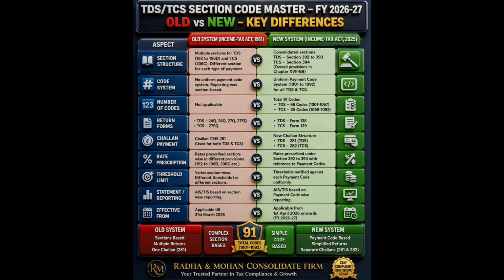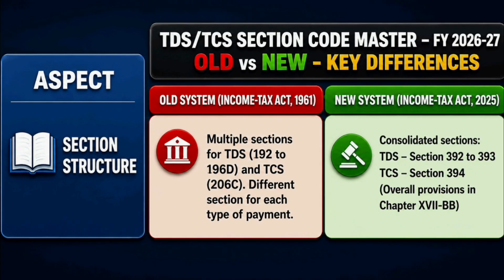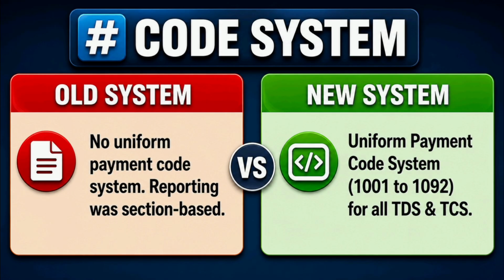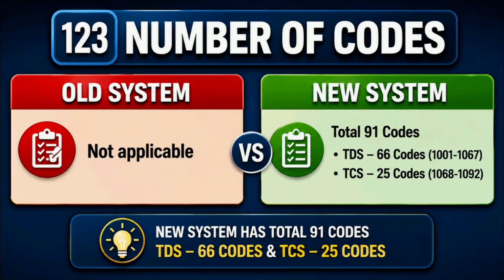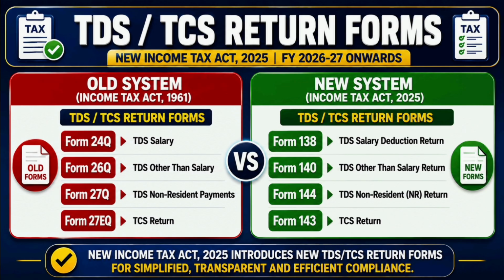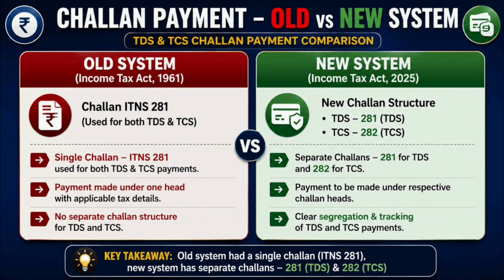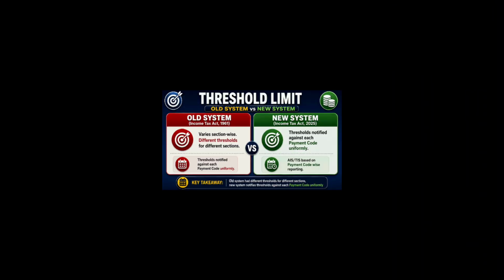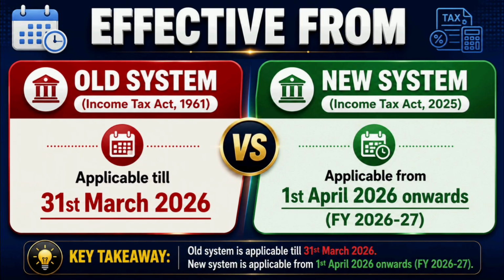TDS & TCS Section Code Changed! New Income Tax Act 2025 Explained | 91 Codes, Returns& ChallanUpdate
YouTube Description (Professional Channel)

TDS/TCS Section Code Master FY 2026-27 | Old vs New Income Tax Act | Complete Comparison Explained

📌 In this video, we explain the major changes in TDS & TCS Section Code System under the New Income Tax Act, 2025 applicable from FY 2026-27. Learn the complete comparison between the Old Section-Based System and New Payment Code-Based System.

Topics Covered in This Video:

✅ 1. Section Structure Old System (Income Tax Act, 1961): • Multiple sections for TDS (192 to 196D) and TCS (206C)
• Different sections for different types of payments

New System (Income Tax Act, 2025): • Consolidated provisions
• TDS: Section 392 to 393
• TCS: Section 394
• Overall provisions covered under Chapter XVII-BB

✅ 2. Code System Old System: • No uniform payment code system
• Reporting based on individual sections

New System: • Uniform Payment Code System introduced
• Payment Codes from 1001 to 1092 for TDS & TCS

✅ 3. Number of Codes Old System: • Not Applicable

New System: • Total 91 Codes
• TDS – 66 Codes (1001–1067)
• TCS – 25 Codes (1068–1092)
✅ 4. Return Forms Old System: • TDS – Form 24Q, 26Q, 27Q,
• TCS – Form 27EQ

New System: • TDS – Form 138,140 and 144
• TCS – Form 143

✅ 5. Challan Payment Old System: • Challan ITNS 281 used for both TDS & TCS

New System: • Separate Challan Structure
• TDS – Challan 281
• TCS – Challan 282

✅ 6. Rate Prescription Old System: • Rates prescribed section-wise under different provisions
(192 to 196D, 206C etc.)

New System: • Rates prescribed under Section 392 to 394
• Linked with Payment Codes

✅ 7. Threshold Limit Old System: • Different thresholds for different sections

New System: • Uniform threshold limits notified against Payment Codes

✅ 8. Statement / Reporting Old System: • AIS/TIS reporting based on sections

New System: • AIS/TIS reporting based on Payment Codes

✅ 9. Effective Date

Old System: • Applicable up to 31st March 2026

New System: • Applicable from 1st April 2026 onwards (FY 2026-27)

📚 Key Highlights:

✔ Simple Payment Code Based System
✔ Reduced Complexity
✔ Simplified TDS/TCS Compliance
✔ Separate Challan Structure
✔ Easy Reporting & Tracking

• TDS/TCS Compliance
• GST Updates
• Accounting & Finance Knowledge
• Tax Learning Videos

Learn | Grow | Succeed